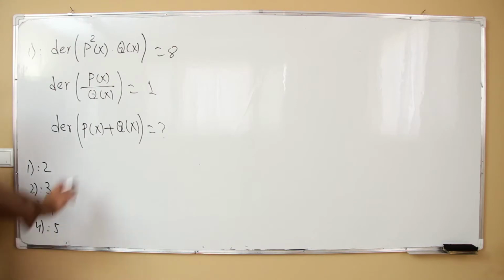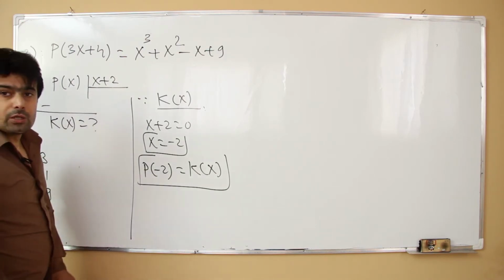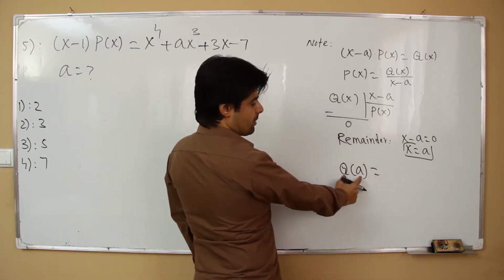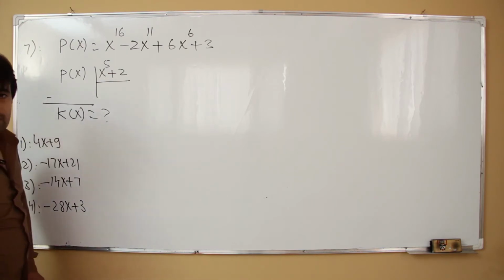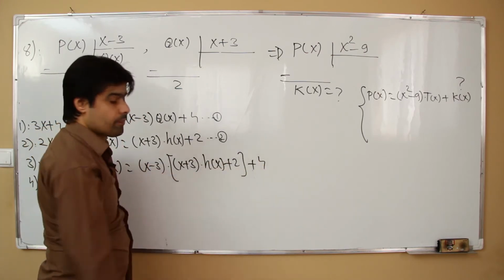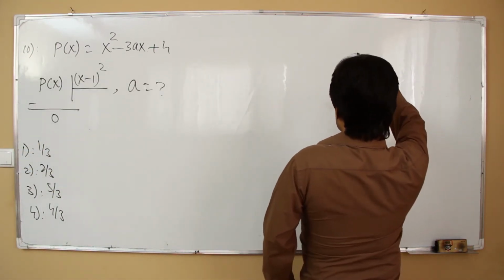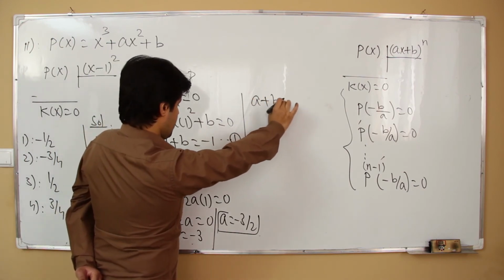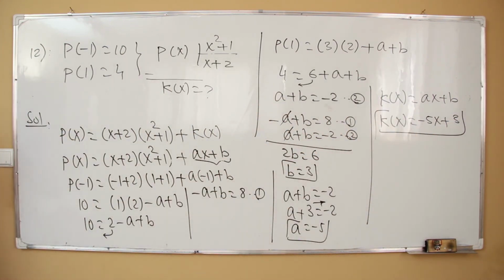Algebra Introduction complete course on polynomials Class 9/10 lec 1.4